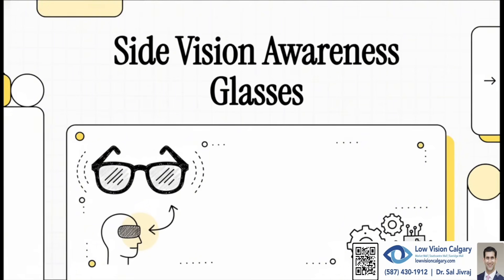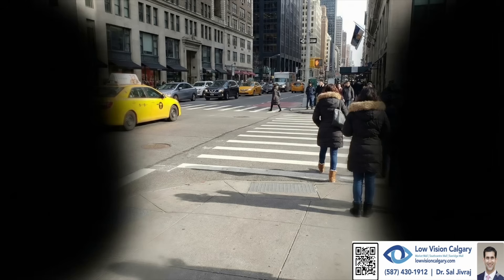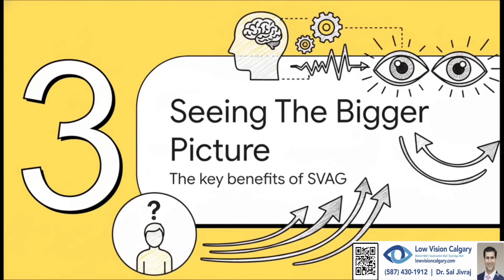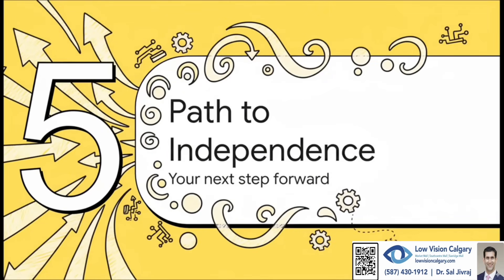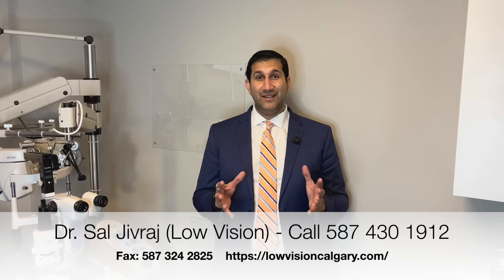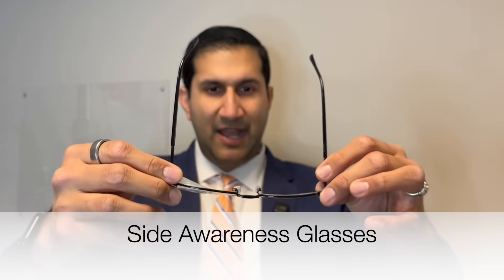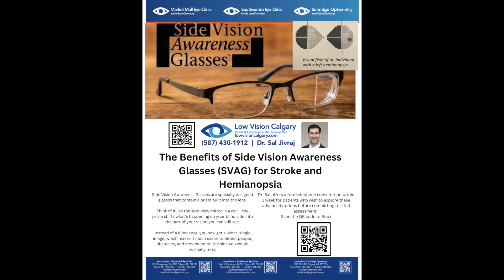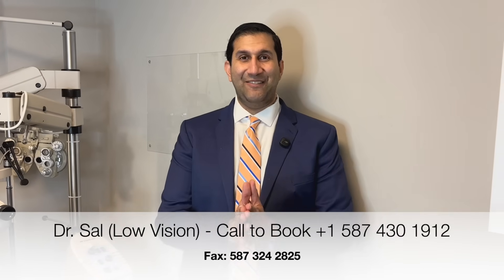The Benefits of Side Vision Awareness Glasses (SVAG) for Stroke and Hemianopsia.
Hello, and welcome back to the Low Vision Learning Channel.
I’m Dr. Sal and I'm a low vision optometrist, and today we’re going to talk about a very important technology for people who have lost part of their side vision after a stroke or brain injury — Side Vision Awareness Glasses, also known as SVAG.

Part 1 – Understanding the Problem

After a stroke or brain injury, some people develop a condition called hemianopsia.
This means that vision is missing on one side — for example, you may only see the right side of the world, and miss everything on the left.
This can make walking, reading, or even crossing the street unsafe and challenging.

Part 2 – What Are Side Vision Awareness Glasses?

Side Vision Awareness Glasses are specially designed glasses that contain a prism built into the lens.
Think of it like the side-view mirror in a car — the prism shifts what’s happening on your blind side into the part of your vision you can still see.
Instead of a blind spot, you now get a wider, single image, which makes it much easier to detect people, obstacles, and movement on the side you would normally miss.

Part 3 – Benefits of Side Vision Awareness Glasses
These glasses offer several important benefits:
• They expand your visual field, giving you greater awareness of your environment.
• They improve safety when walking, driving (where permitted), or moving around in crowded areas.
• Compared with older prism systems, SVAG give better contrast, a wider single image, and are more natural-looking and comfortable to wear.
• Many people find them more discreet and aesthetically pleasing than older designs, which makes it easier to wear them daily.

Part 4 – How to Use Side Vision Awareness Glasses

Using Side Vision Awareness Glasses takes practice.
You’ll learn to move your eyes and head so the prism captures what’s on your blind side.
With time, your brain adapts and begins to blend this new information into your everyday vision.
We usually start with simple training indoors, and then progress to outdoor walking and real-world tasks.

Side Vision Awareness Glasses can make a real difference for people with hemianopsia, improving safety, confidence, and independence.
If you or a loved one has one-sided vision loss after a stroke or brain injury, talk to your low vision optometrist to see if SVAG may be right for you.

And remember — even with vision loss, there are always tools to help you see more.